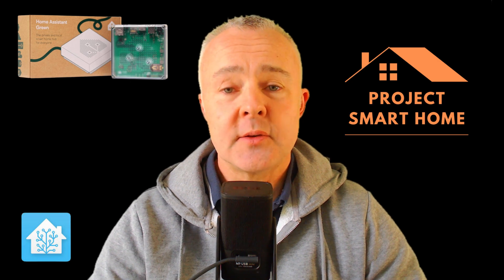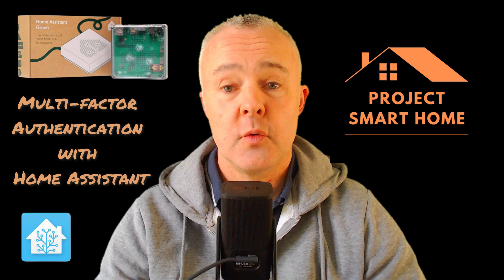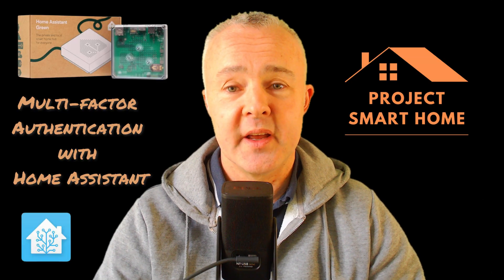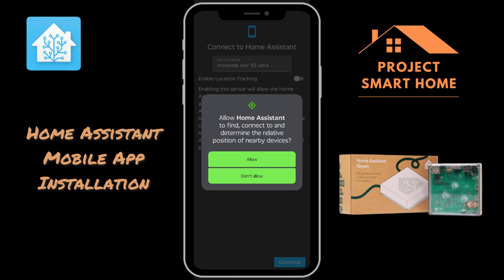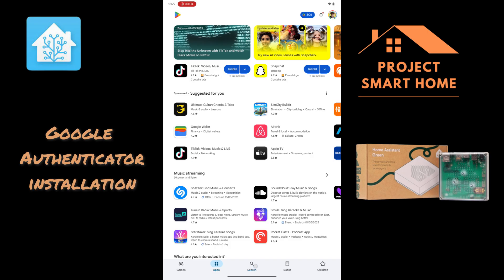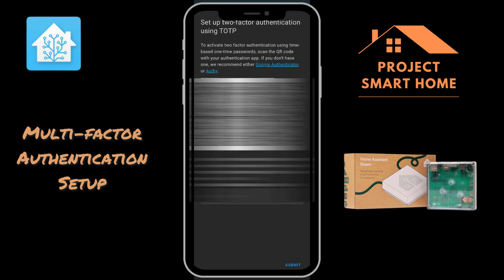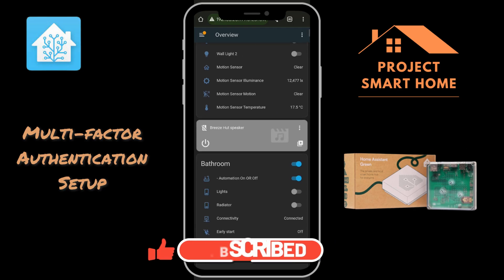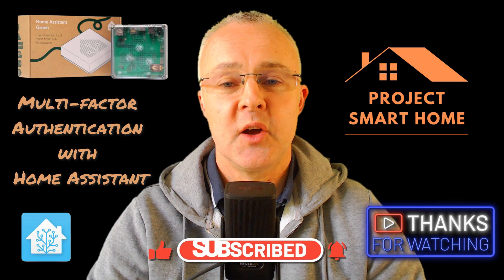Easy Guide To Securing Your Home Assistant App In Minutes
🔐 Secure Your Home Assistant: How to Set Up Multi-Factor Authentication (MFA)
Looking to protect your smart home setup? In this video, I’ll walk you through the step-by-step process of setting up Multi-Factor Authentication (MFA) on your Home Assistant mobile app – a vital security layer for anyone accessing their Home Assistant remotely.

✅ This guide is perfect for Home Assistant beginners using Home Assistant Green, Home Assistant Connect, or similar setups. It’s part of a growing series designed to help you get started with smart home automation using Home Assistant and ZHA.

🛠️ In This Video, You'll Learn:
►How to install and set up the Home Assistant mobile app
►How to enable location tracking and notifications for automations
►How to install and configure Google Authenticator
►How to connect the authenticator to your Home Assistant account
►Why MFA is essential when accessing Home Assistant remotely

🔒 With a secure combination of username, password, and a rotating 6-digit pin, your smart home stays safe from unauthorized access — especially when accessed from your phone on the go.

📲 Whether you're turning lights on when arriving home or monitoring appliances remotely, make sure your setup is safe, reliable, and secure.

🎥 Chapters Included – Jump to any part of the Home Assistant tutorial with timestamps.

🚀 New to Home Assistant? This is part of a full Smart Home Getting Started series, from installation to automation!

🚀GETTING STARTED WITH HOME ASSISTANT VIDEO SERIES
STEP 3: Home Assistant Automated Backups (inc. How to setup Nabu Casa for remote access in HA at 6:11 secs - see chapters)

🎥  VIDEO CHAPTERS:
00:00 - Video Intro - What and Why?
01:44 - The Home Assistant mobile app (Companion App)
03:18 - The Google Authenticator App (used to generate passcodes for HA)
03:46 - How to setup Multi-factor Authentication (MFA) in Home Assistant
05:03 - Summary and Thanks.